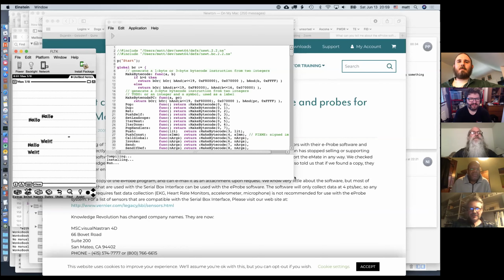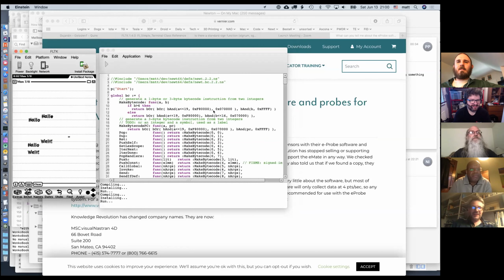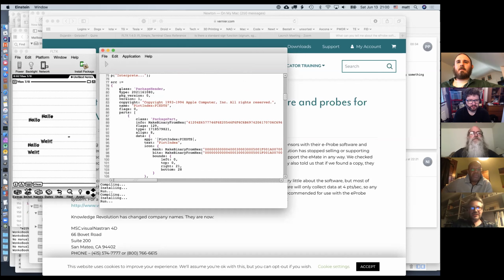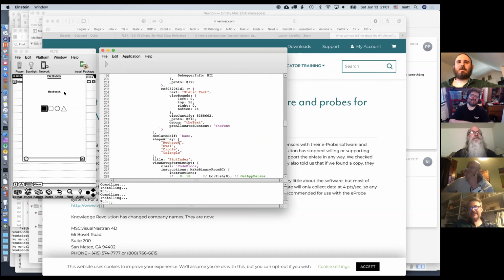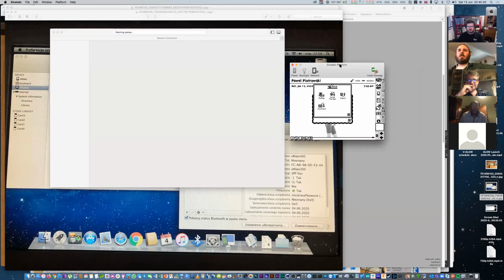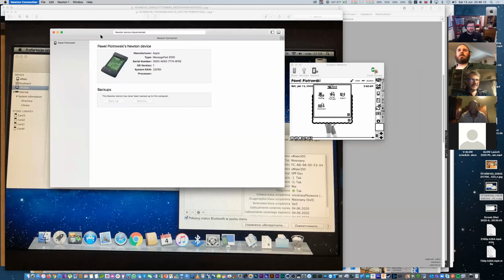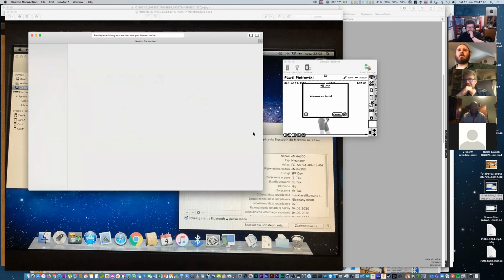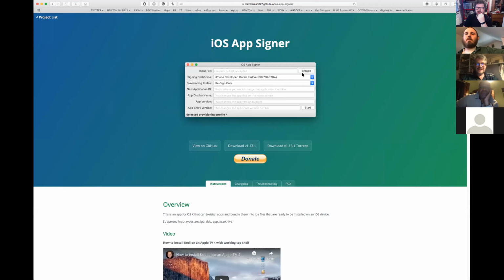Global Newton Users Meetups #2: Einstein De-Compiler and BT module for Newton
Our second meeting. Extremely interesting function in the new version of Einstein emulator: Matthias shows us how to de-compile any Newton application, make changes in code, and then re-compile 'updated' version back to Newton. This is awesome, because - technically - we do not need source code anymore to make updates to any application for Newton!

In the next part, I was able to tell a few words about Artur Krajewski's (and mine) small project: BT module, which does not need any additional software (on Newton and Mac side) to connect Newton with NCX on MacOS. Next meeting (27/06/2020) we will prepare a demo of the final product :) That will be a huge improvement in connectin Newtons with modern Macs.